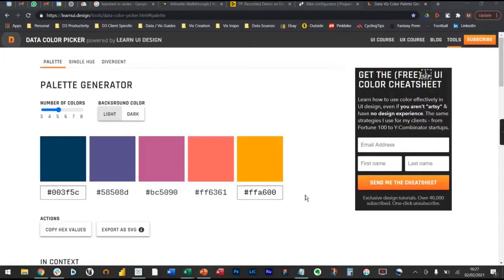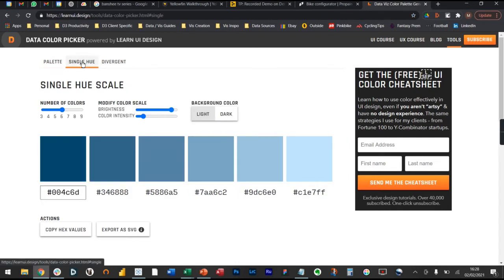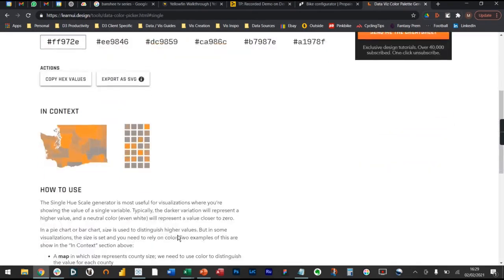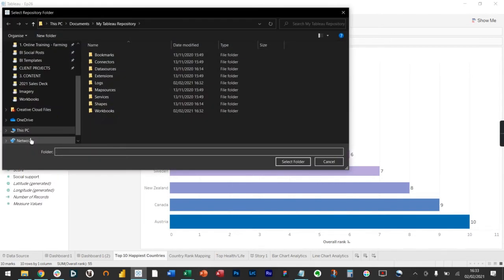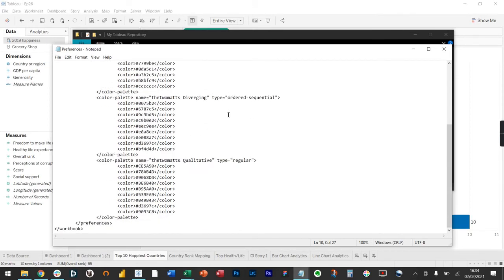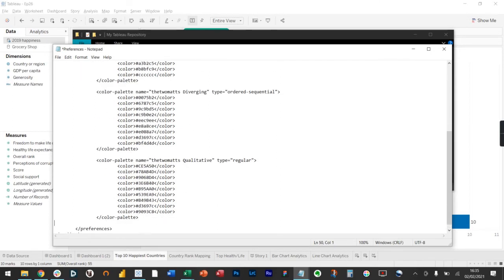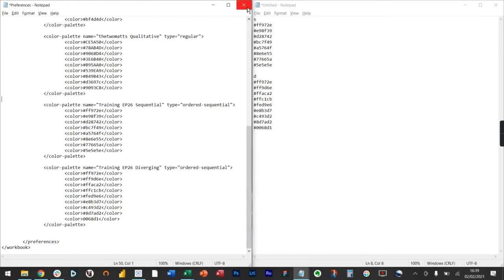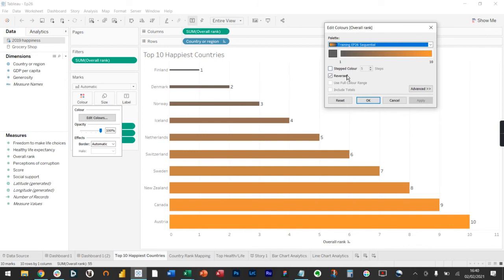Ep26: Tableau - Colour Palettes and the Preferences File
Creating your own BI colour palettes. Tips, tricks and resources to build effective palettes. A focus on how to implement into Tableau, and the Tableau preferences file